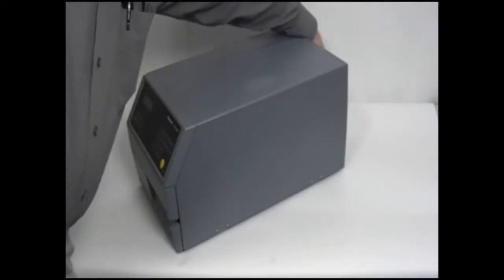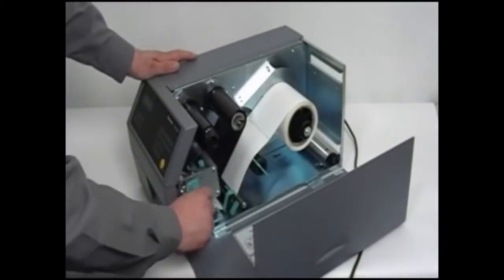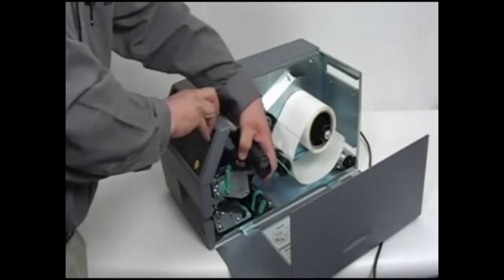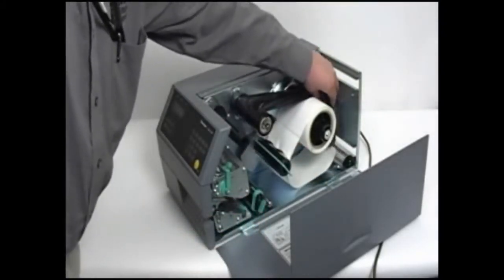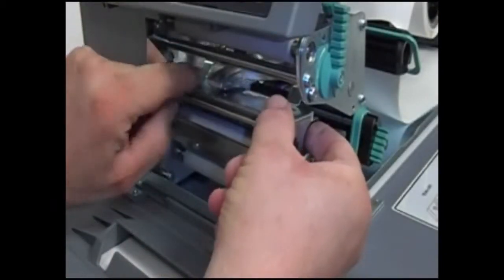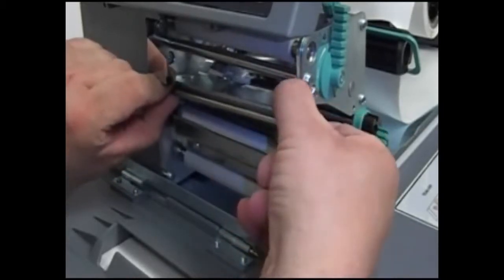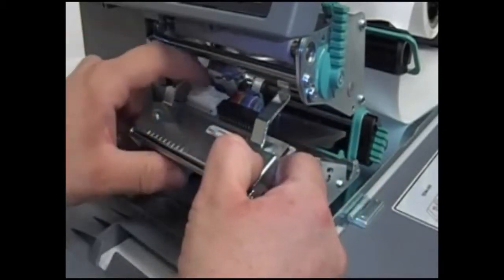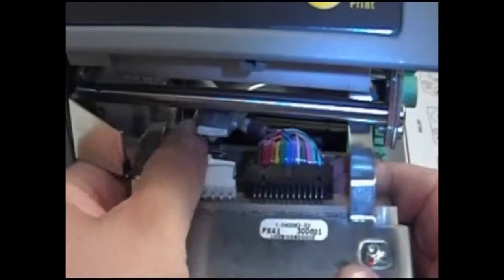ปริ้นเตอร์ บาร์โค้ด Intermec PX4i & PX6i- Print Head Replacement